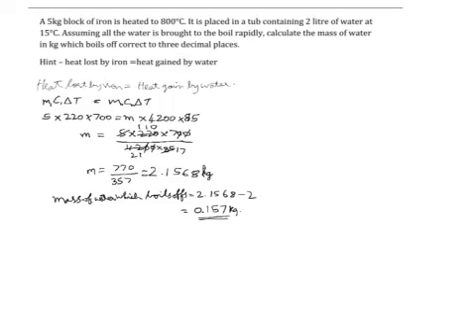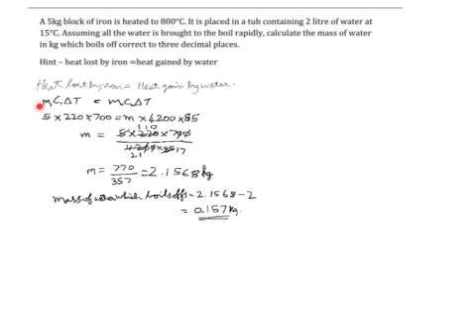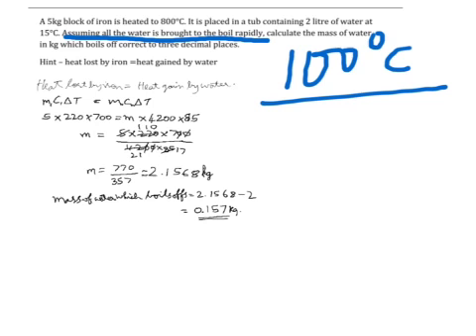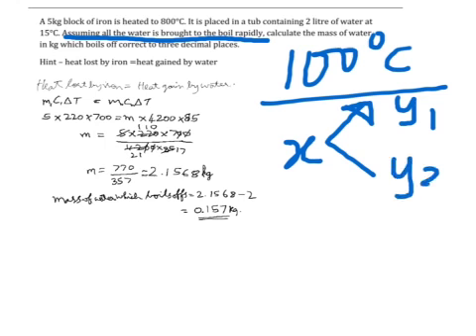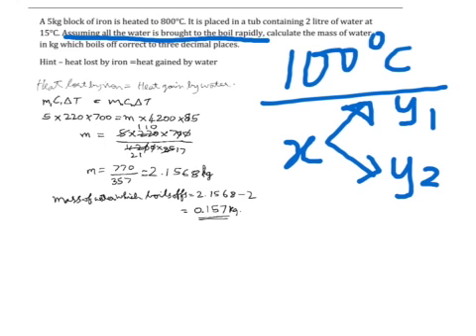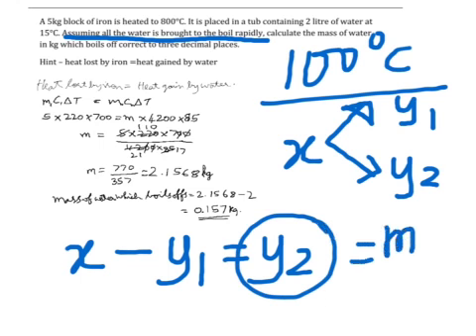Heat Equilibrium - Free IIT Coaching Video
This question was asked about the topic Heat